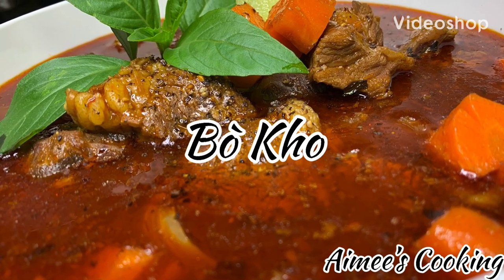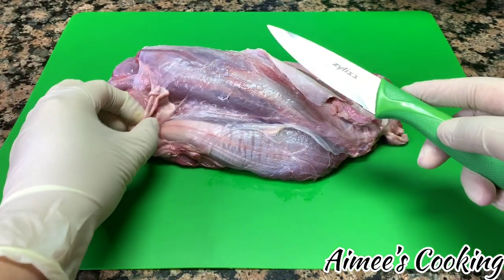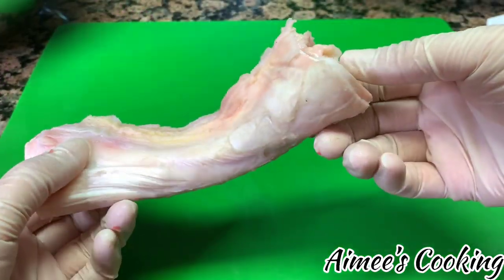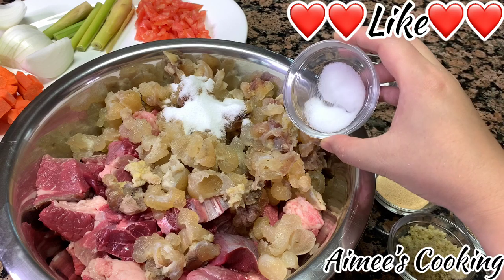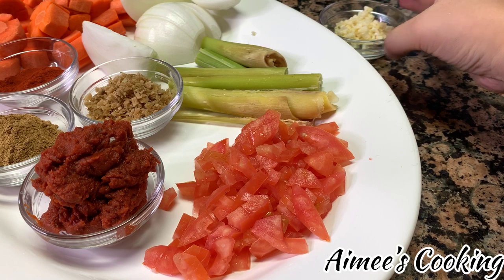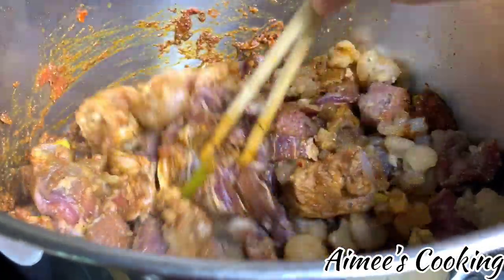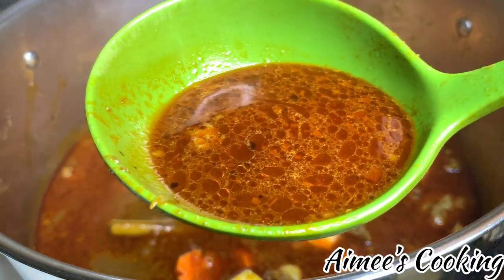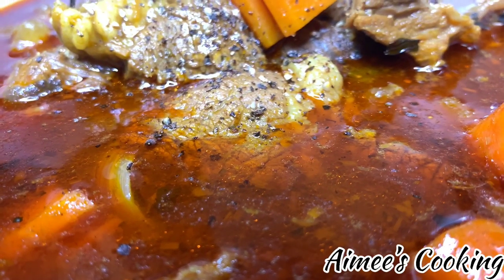Authentic Vietnamese Beef Stew - Bo Kho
My all time favorite recipe, bo kho, to eat with Banh mi. OMG, what a perfect combination. My appreciation goes out to the original creator of this dish. Just amazing. Now we all can make these two fabulous and delicious foods at home and it tastes just like what you get at a good restaurant. This is authentic bo kho. You guys have to give this recipe a try. Let me know how you like it. Thank you for supporting Aimee’s Cooking. Your support makes a huge difference.

Ingredients
Tendons 1.5 lbs
Shanks 1.5 lbs
Brisket or roast 1.5 lbs

Part 1:
Marinate the meat with the following and rest for 30 minutes to one hour:
Vegetables seasoning 2 tsp
Chopped lemongrass 1 tbsp

Part 2:
The broth:
Annatto powder 2 tbsp
Chopped lemongrass 2 tbsp
Whole lemongrass 2 sticks crushed
Basil leafs 1 tbsp
Chopped tomatoes 1 large
Tomato paste 3-4 tbsp
5 spice seasoning 1 1/2 tbsp
Spices: 1 cinnamon stick, 2 star anise, 1 cardamom
Carrots 3-4
White onions 1-2
Water 4 L
Coconut water .5 L

Part 3:
Final seasoning before serving. Only add a little at a time and adjust to taste. Since more or lass water might have evaporated due to variations in cooking time/temp, the sou
Fish sauce 1 -2 tbsp
Vegetables seasoning 1 tbsp

Thickening agent:
3 tbsp tapioca starch
3 tbsp water

Directions

1. Clean all the meat with salt water and pad dry.
2. Cut them into small chunks.
3. Cook tendons in the instant pot for 20-30 minutes, manual, quick release.
4. Combine all three meats and seasoning with the ingredients in the “meat marinate section”.
5. Set it aside and let it marinate for 30 minutes to one hour.
6. Prepare the broth by adding oil to a large pot on medium low heat.
7. Add in the annatto powder, garlic, chopped lemongrass, ginger, 5 spice seasonings, chopped tomatoes, tomato paste, lemongrass stalks, basil leaf powder, and 1/2 cup of water.
8. Add the meat.
9. Let it fry until well coated.
10. Add in 4 L of water and .5L of coconut water
11. Let it cook until the meat is soft.
12. Then add in carrots and white onions.
13. When the carrots and white onions are soft.
14. Add in the final seasonings and thickening agent.
15. Continue cooking for another 10-15 minutes so everything can blend and set.
16. Serve with Banh mi, rice, or noodles.

Some of my commonly used items

Vitamin C

Bread improver

Amagabeli Nonstick Perforated Baguette Pan 15" x 13" for French Bread

Chicago Baguette Pan

Food Scale

Pyrex basics 3-quart glass

Rubbermaid oven thermometer

Pyrex Glass Mixing Bowl

Glass Seasoning Dish

Pandan extract

Saf Instant Yeast

KitchenAid KSM150PSER Artisan Tilt-Head Stand Mixer with Pouring Shield, 5-Quart, Empire Red

Free 30 days Amazon Prime trial